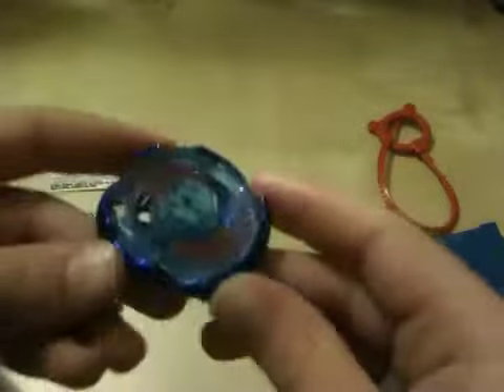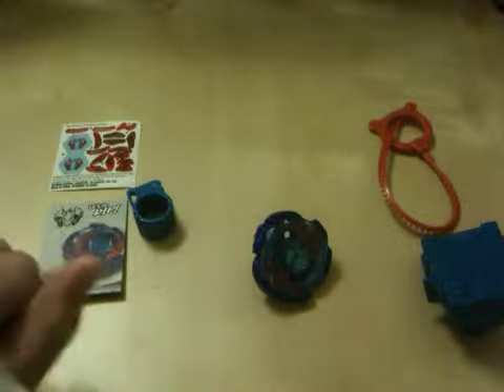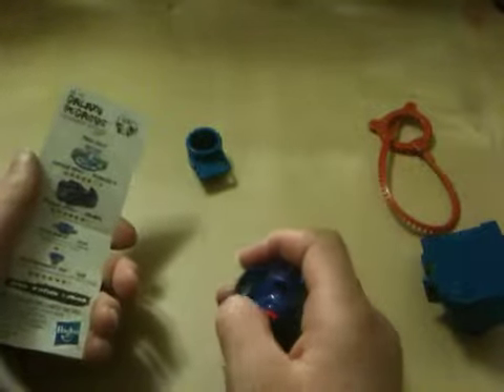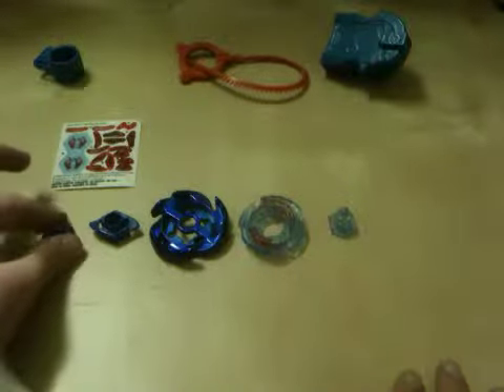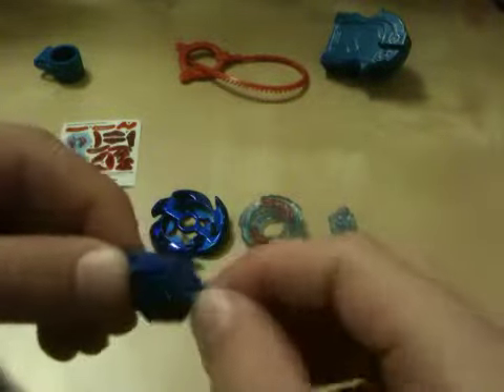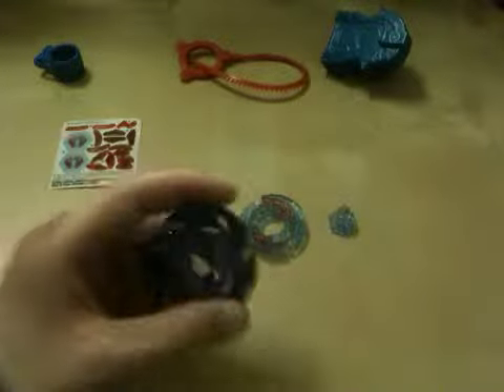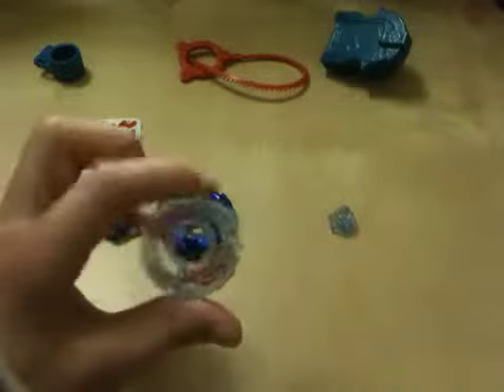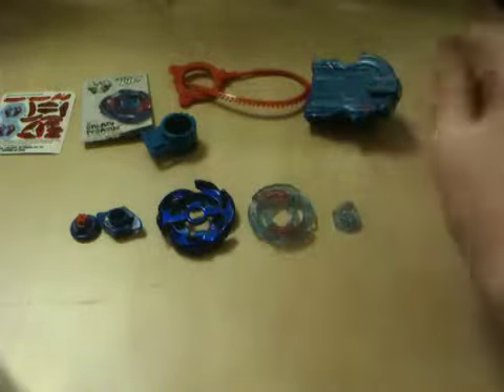Galaxy Pegasus Review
Galaxy pegasus is an attack beyblade that has a rubber tip. It is one of the worst beyblades, but it is nice to have. Spray painted blue, the paint comes off incredibly easy.